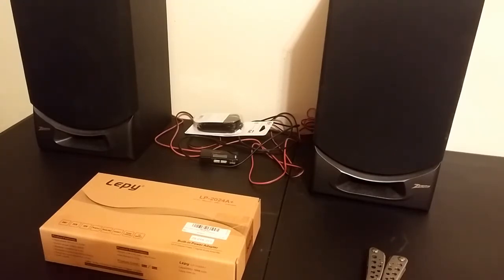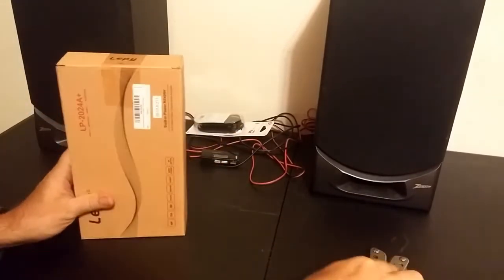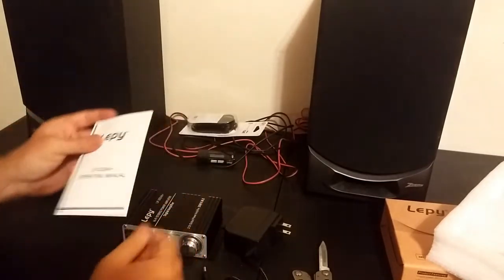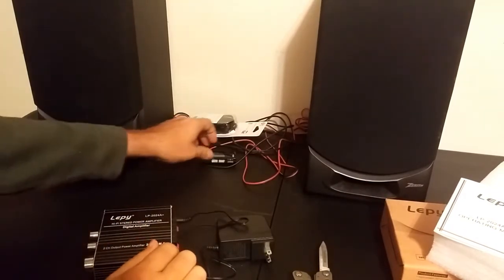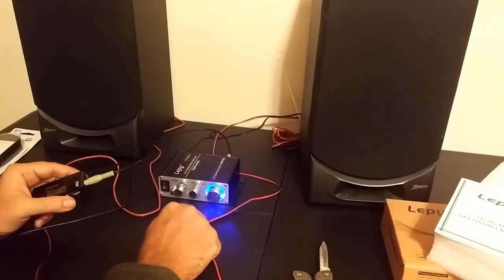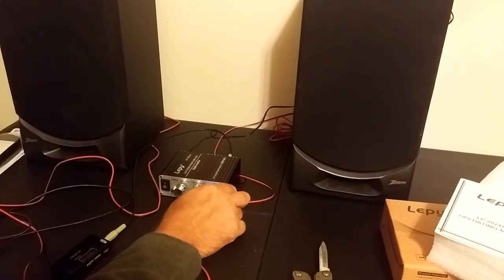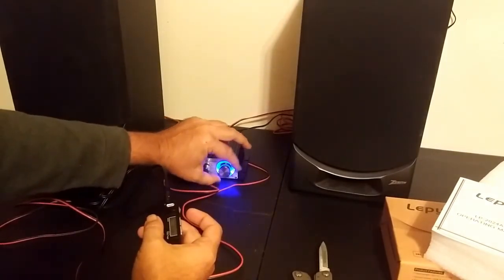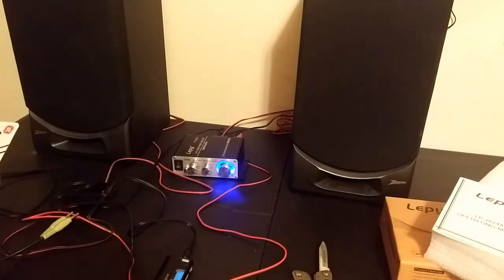Lepy 2024A+ Amplifier Unboxing and Test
Unboxing and quick testing of the Lepy LP-2024A+ Audio Amplifier. Everything will be going to the computer if it test out good.